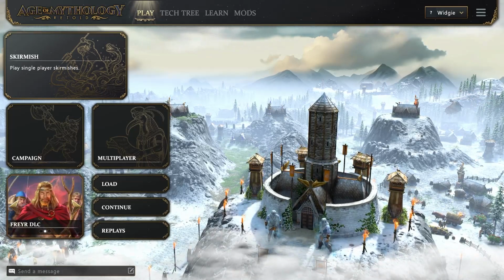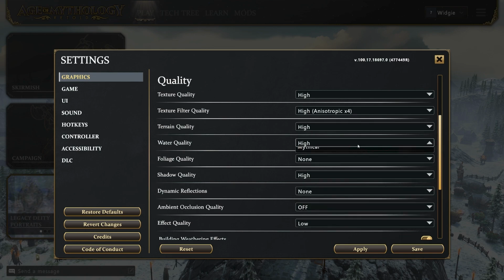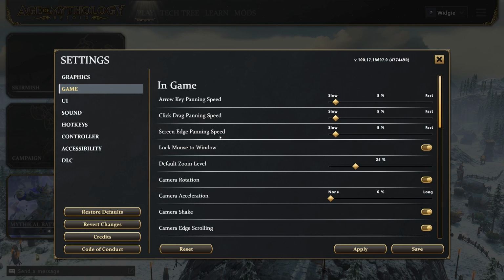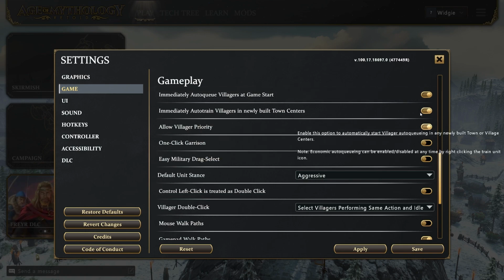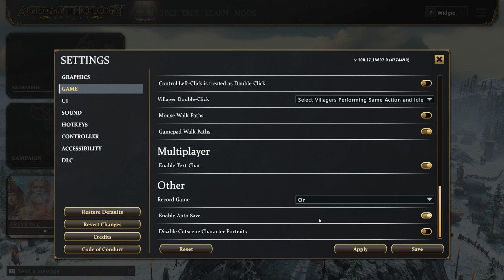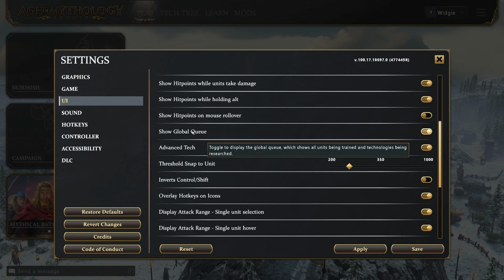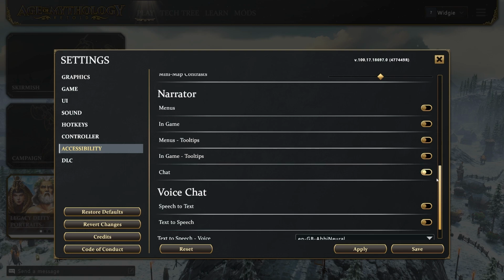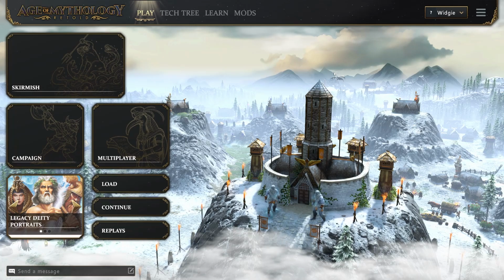My BEST Settings for Age of Mythology: Retold